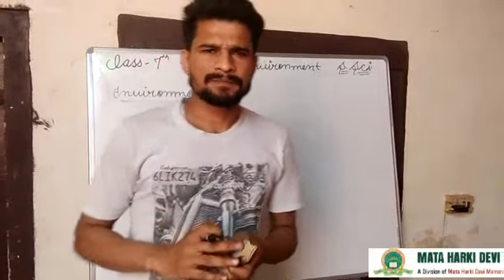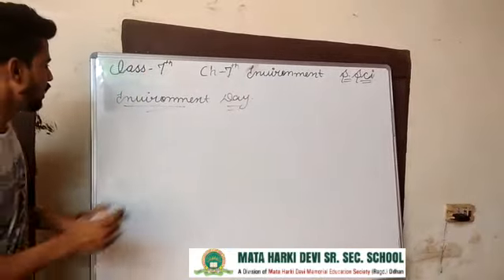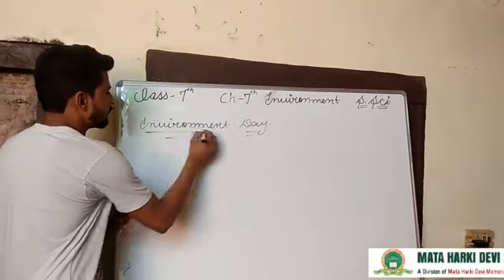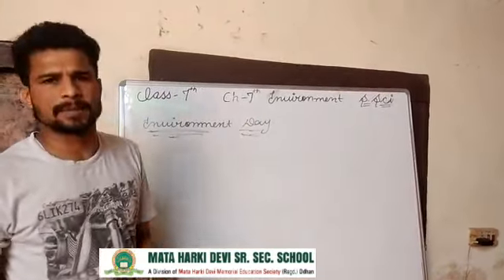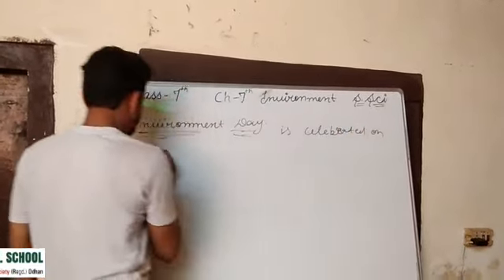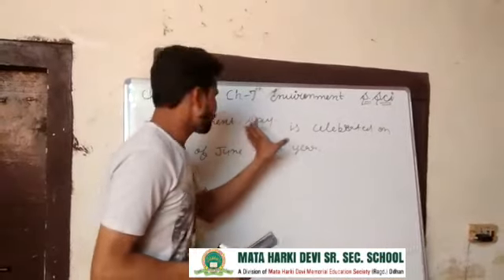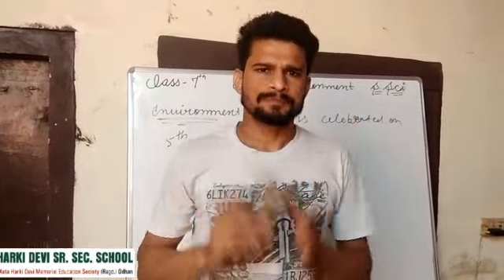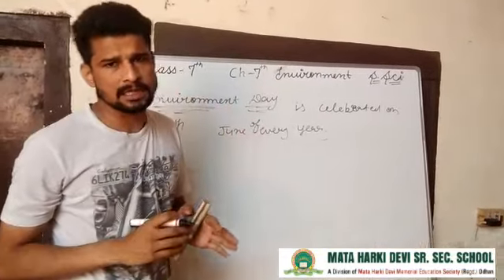Class-7 Sst Chapter-1 Environment part-5